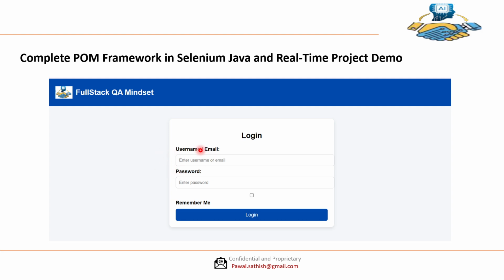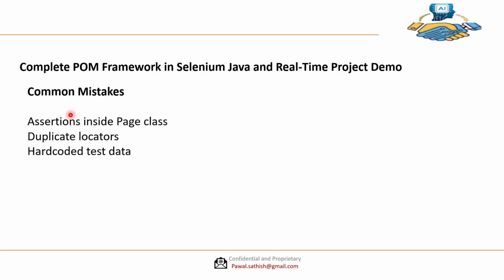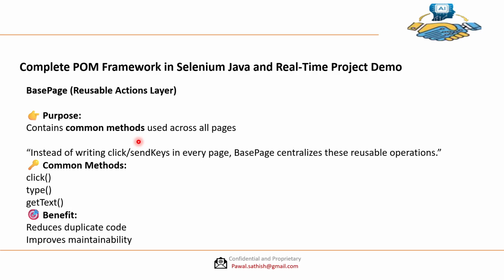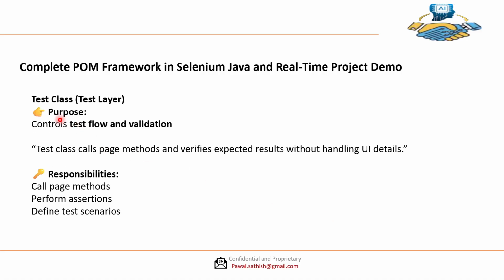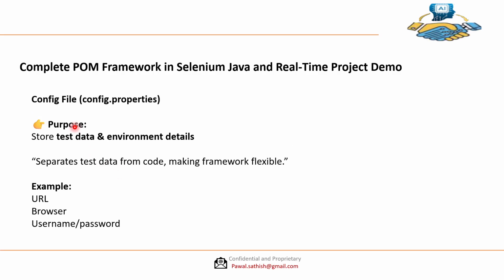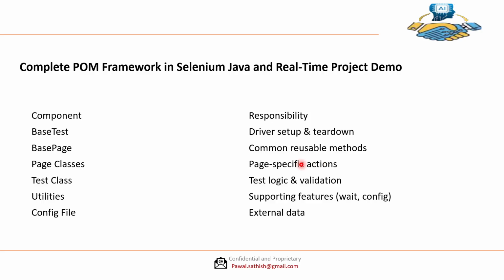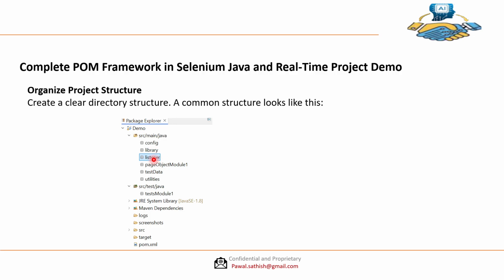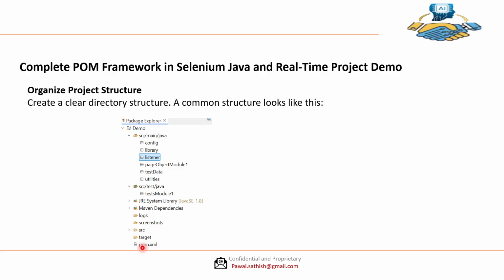Complete POM Framework in Selenium Java and Real Time Project Demo